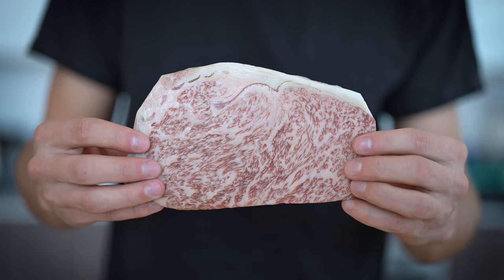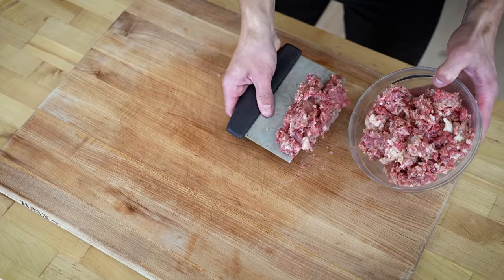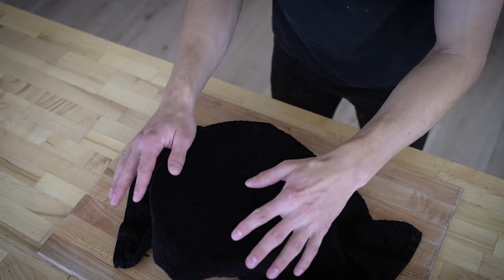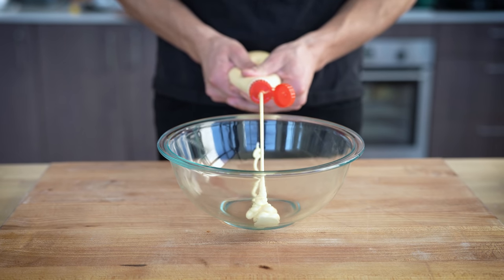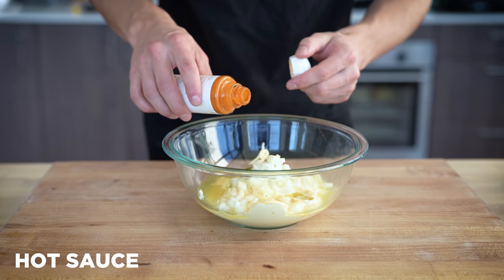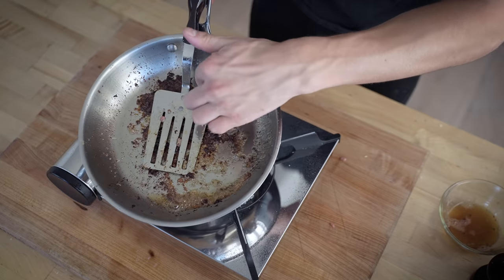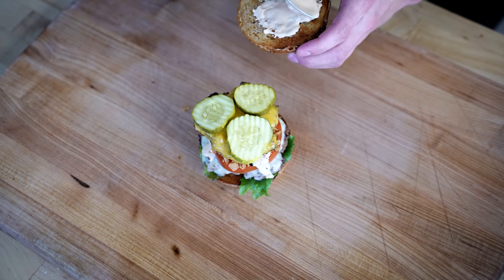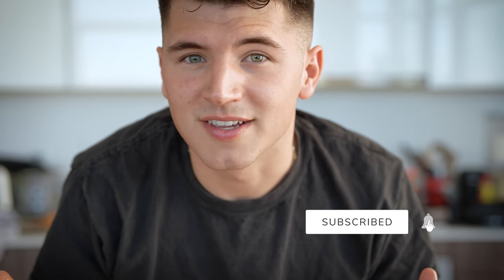Pretzel Bun Wagyu Burger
A well-balanced burger is hard to top. This recipe has it all. A soft, chewy, and crunchy pretzel bun. A fatty, buttery, hand-ground wagyu patty. A few different types of cheese for that gooeyness. A special sauce that will blow your mind. Crispy onions. The list actually keeps going, but I think I've proved my point.

Pretzel Bun Recipe:
2 cups warm milk (110 F)
1 1/2 cups warm water (110 F)
2 tbsp vegetable oil
1 tbsp active dry yeast
1 tbsp sugar or honey
7 cups all purpose flour
1/4 cup baking soda

1. Combine milk, water, vegetable oil, yeast, and sugar. Rest 10-15 minutes.
2. While whisking, add flour. Knead until well combined and smooth, about 8 minutes. You may have to add a bit more flour to hit that right consistency.
3. Add to greased bowl and cover with a damp kitchen towel to rest.
4. Cut into balls and shape into buns. Rest again for 15 minutes.
5. Add baking soda and salt to boiling water and cook your buns 30 seconds  or so on each side.
6. Use a sharp knife to quickly slit the top of your buns. Be creative with the designs!
7. Add to baking sheet (with parchment or silipat) at 425 Fahrenheit for  20-22 minutes.
8. Slice and enjoy.

follow all of these for a burger